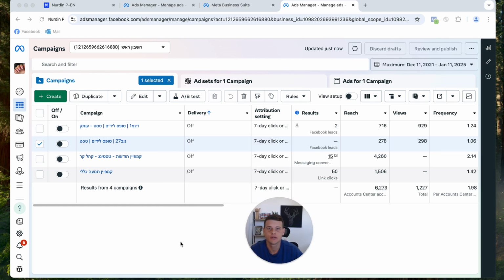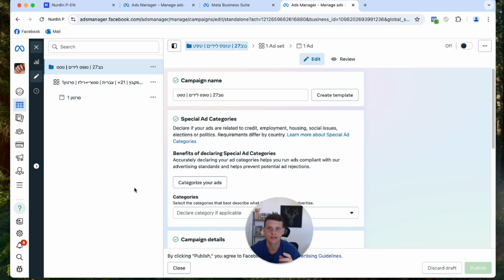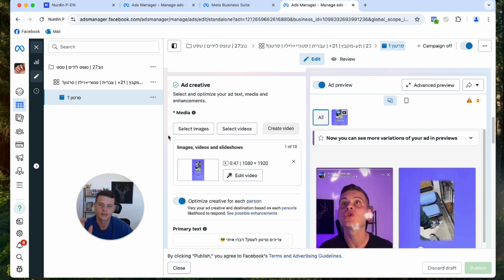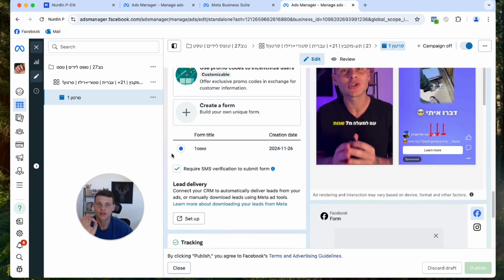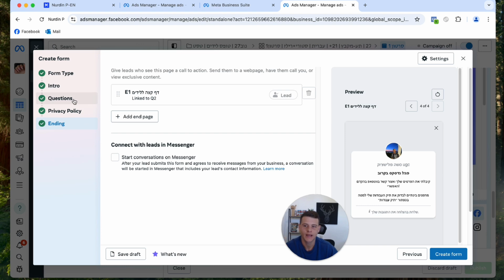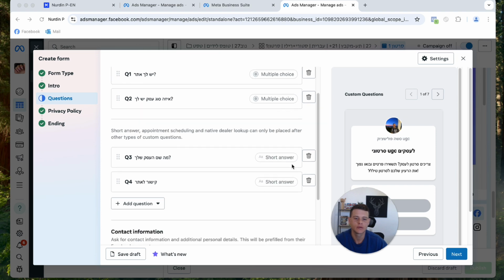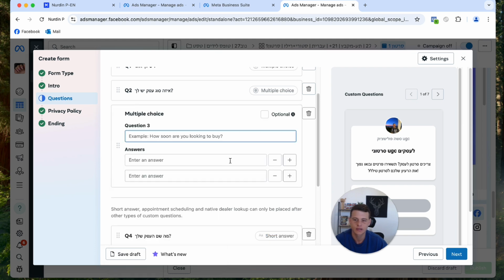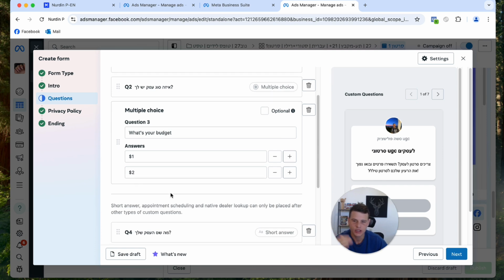How To Edit Instant From On Facebook Ads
Learn how to edit instant forms on Facebook Ads in this tutorial. Find out how to customize your lead forms to make the edits and changes you want in a few simple steps.